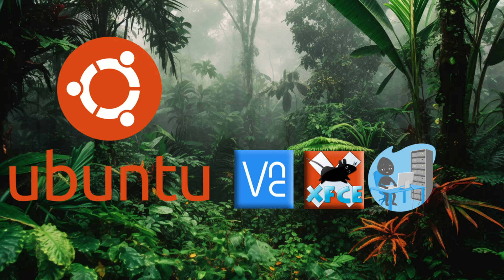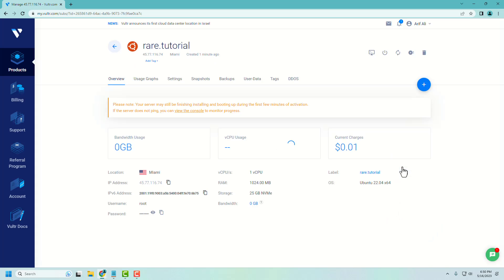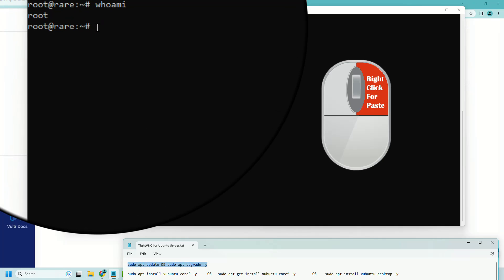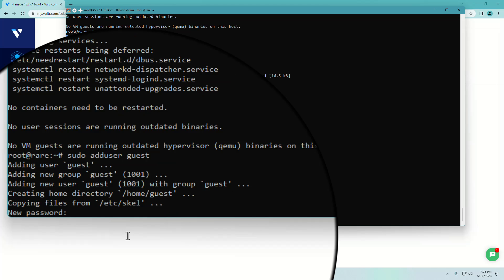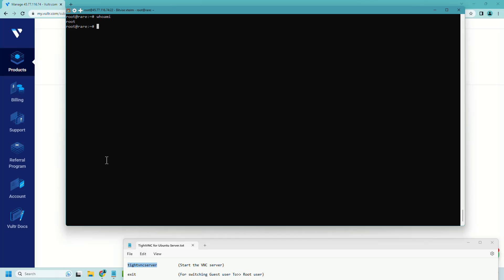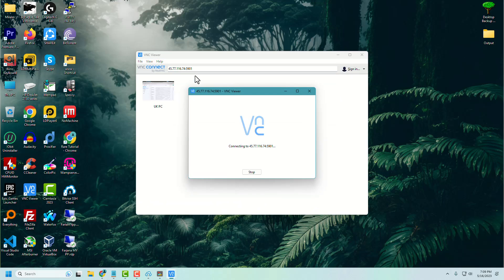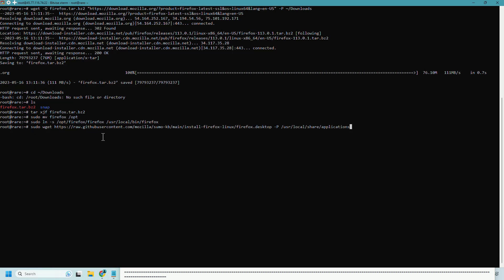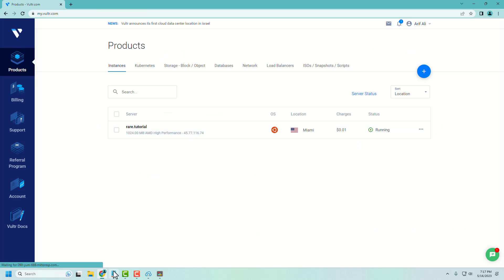The Easiest Way to Install a GUI Desktop for Ubuntu VPS Server with VNC Setup for Remote Desktop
Dear Viewers,
I am sharing the commands/codes which are used in this video.

sudo apt install xubuntu-core^ -y     OR

sudo apt install xfce4 xfce4-goodies -y

sudo apt install tightvncserver -y

sudo apt install autocutsel -y

sudo adduser guest

sudo passwd guest (It is optional because password setup should be prompted during adduser process)

su - guest               (Switch to the guest user. Here Username=guest)

tightvncserver

tightvncserver -kill :1

nano ~/.vnc/xstartup
(This command opens Nano Editor to Edit xstartup)

#!/bin/bash
xrdb $HOME/.Xresources
startxfce4 &
autocutsel -fork
chmod +x ~/.vnc/xstartup

tightvncserver          (Start the VNC server)

exit                    (For switching Guest user To Root user)

*Now excute following commands as the root user. If you are using a firewall, you will need to open the VNC port (5901) to allow incoming connections.

(Open the VNC server port (5901) in the firewall)

sudo ufw allow ssh

(This command will open port 22, which is the default port used by SSH, and allow incoming SSH connections)

(Enable the firewall rule permanently by running the following command)
sudo apt-get remove xfce4-screensaver
sudo apt-get purge xfce4-screensaver
*Setting up to start 'tightvncserver' automatically on reboot:
Open the crontab editor for the guest user: (Here username is 'guest')
crontab -e -u guest

@reboot export USER=guest && export HOME=/home/guest && /usr/bin/tightvncserver :1 -geometry 1280x800

[Other Display Resolution You May Set:  1024x768,1440x900]

Finally, reboot the system with: sudo reboot
If your desktop does not come with the latest Firefox browser pre-installed, then you have to follow this guide to properly install Firefox. Visit-  bit .ly/3Wmdk3v